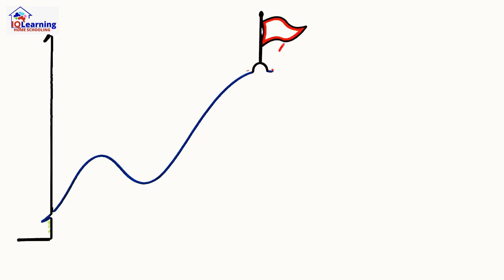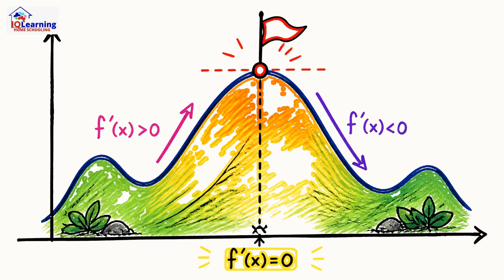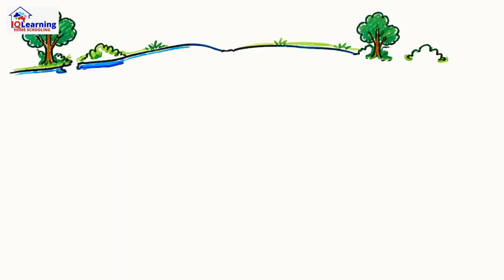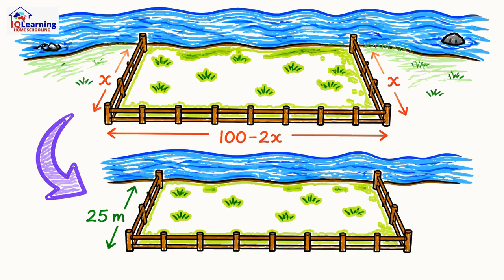Lesson 11 Year 12 Mathematics Optimization Problems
Optimization problems involve finding the maximum or minimum value of a function subject to constraints. These problems appear throughout mathematics, science, engineering, and economics. This lesson covers setting up optimization problems, using calculus to find extrema, and applying optimization to real-world situations.